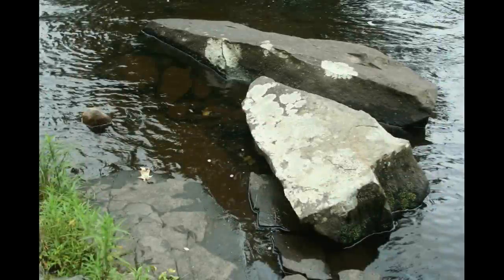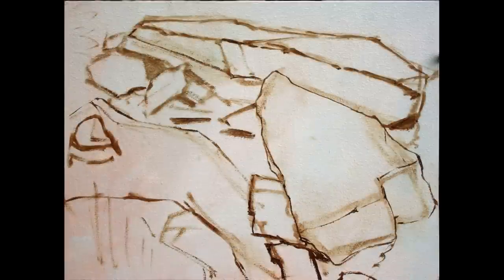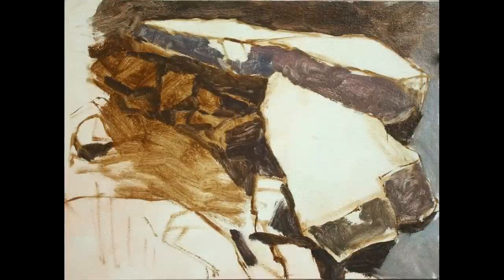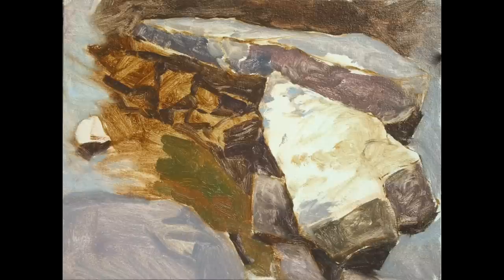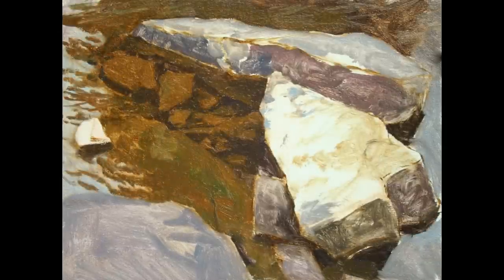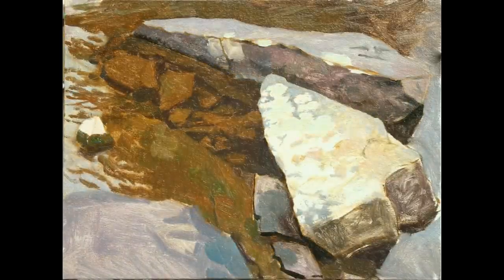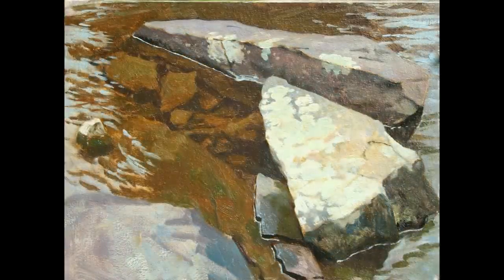Rocks and Shallows Oil Study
James Gurney demonstrates the steps he used to paint a plein air study in oil. The location is the Lehigh River in Stoddardsville, Pennsylvania.